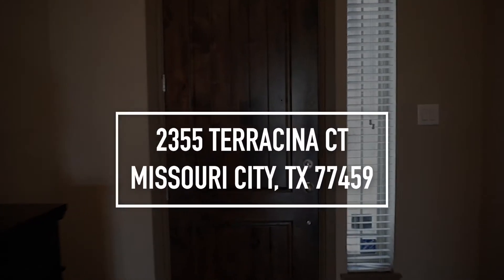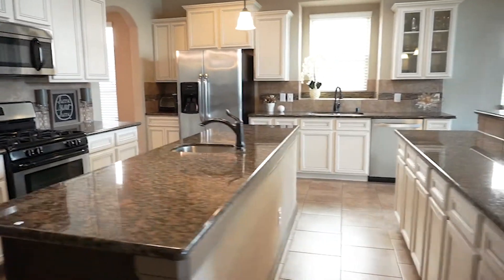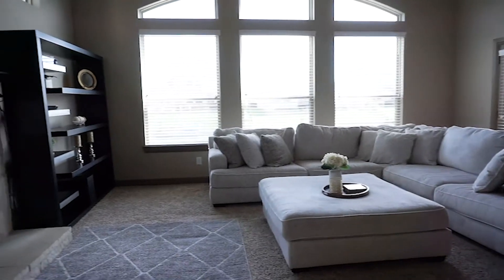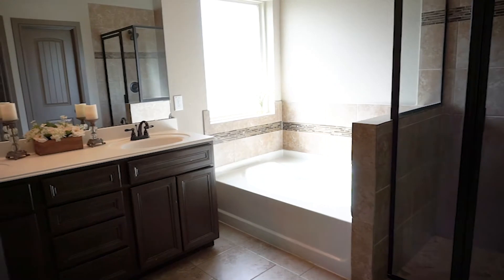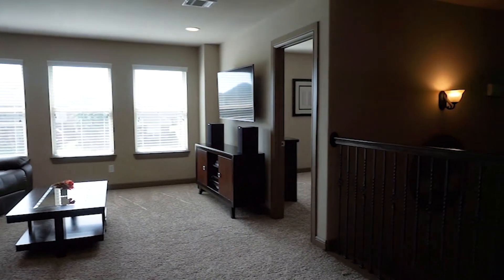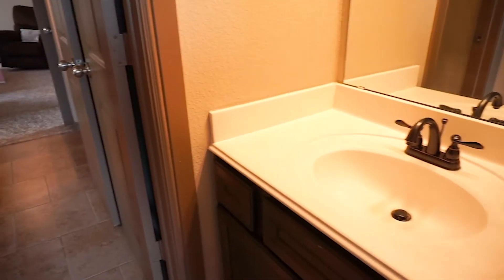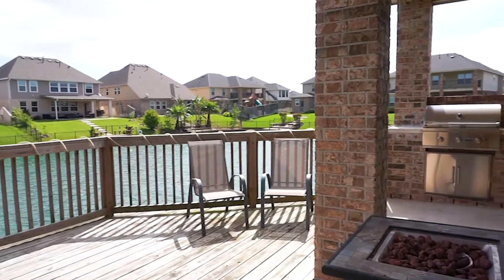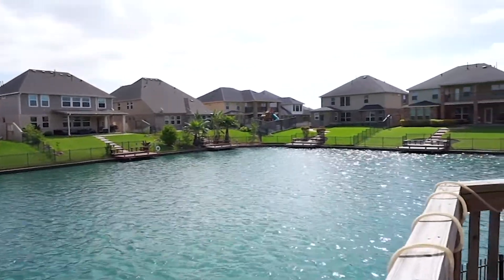2355 Terracina Ct, Missouri City, TX 77459 VO